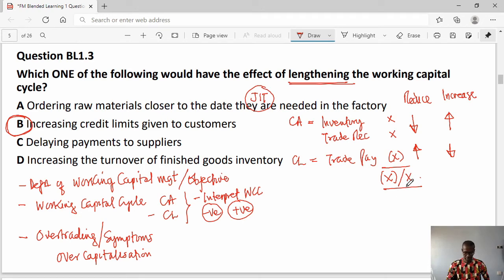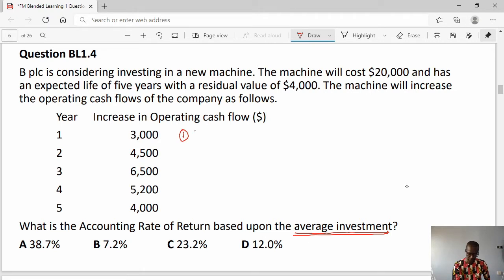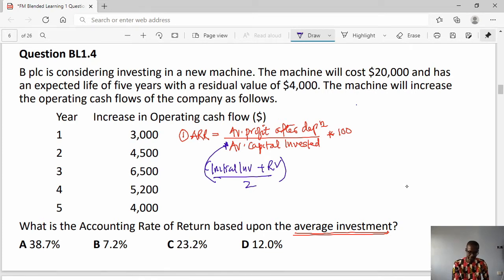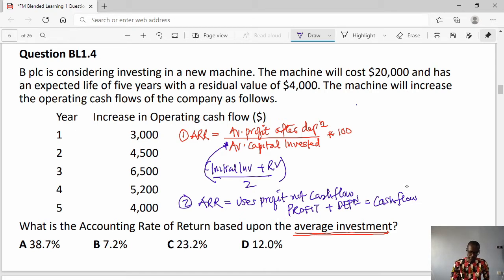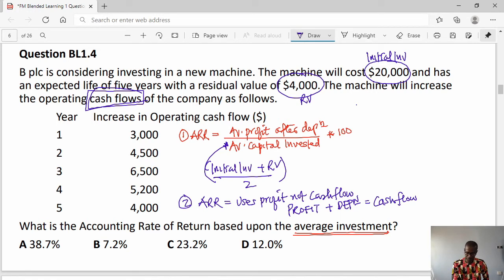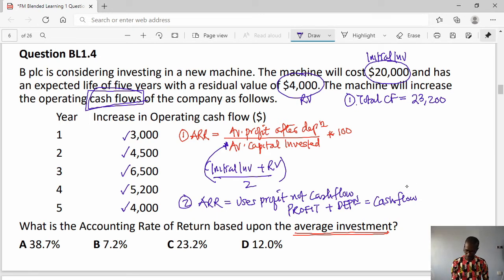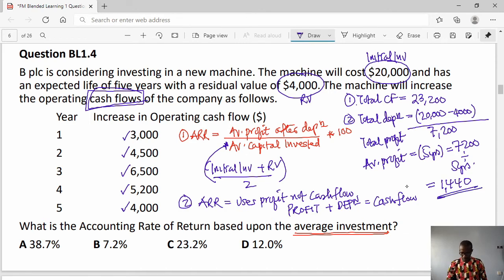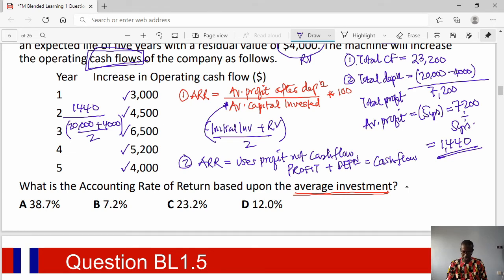ACCA FM Investment Appraisal Accounting rate of return ARR ROCE Question